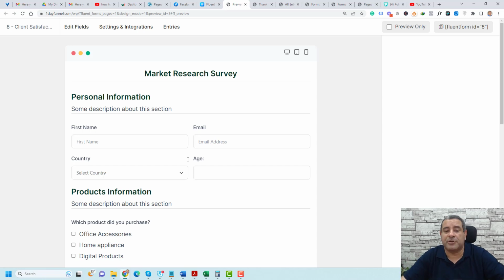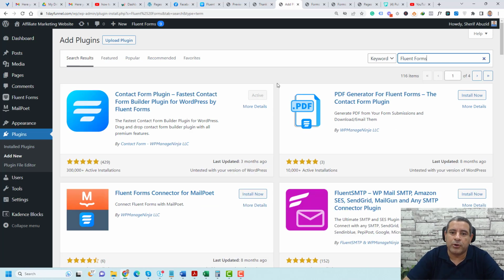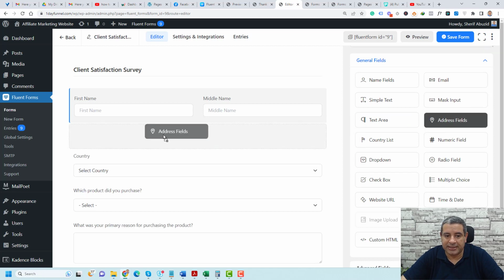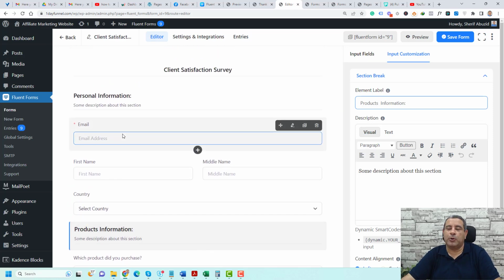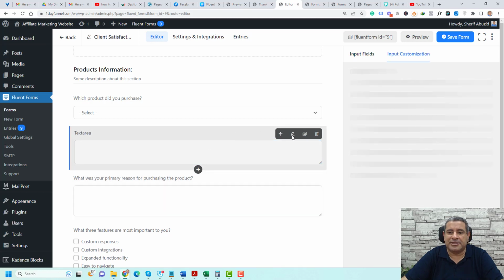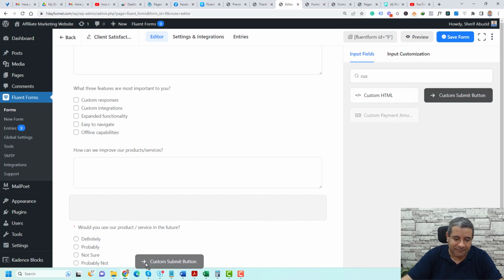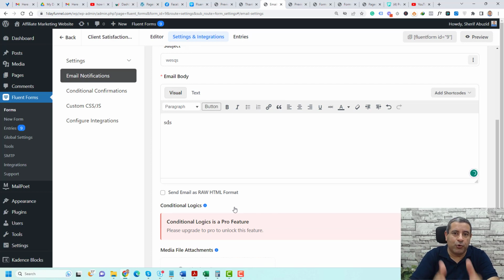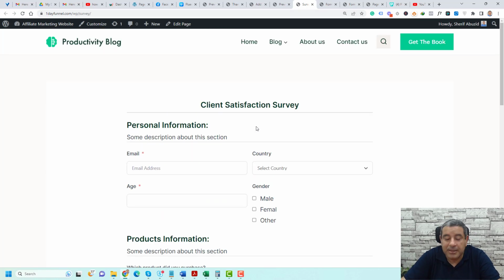How to Create a Survey in WordPress in 2025 - Fluent Forms Tutorial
In this video, you will learn how to use the Fluent Forms plugin to create a survey in WordPress for free.

In this video, you'll master:

- Building beautiful, responsive surveys from scratch: Drag-and-drop intuitive fields, customize visuals, and add step-by-step logic for engaging user experiences.
- Crafting the perfect questions: Learn best practices for clear, concise, and effective survey questions that get you the necessary insights.
- Boosting response rates: Unlock pro tips to entice visitors to participate and maximize your data collection.
- Analyzing results like a pro: Discover Fluent Forms' built-in reporting tools to understand your audience and make data-driven decisions.
- Whether you're a seasoned WordPress pro or just starting, this tutorial is your one-stop shop for creating impactful surveys that unlock the power of audience feedback.